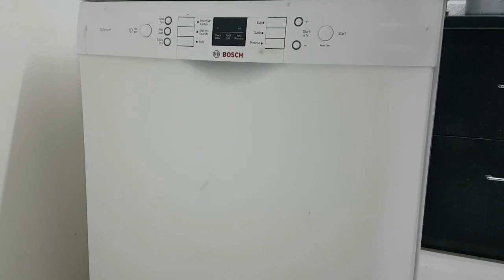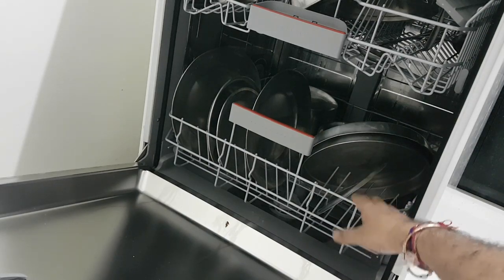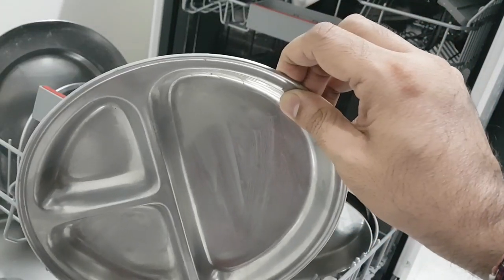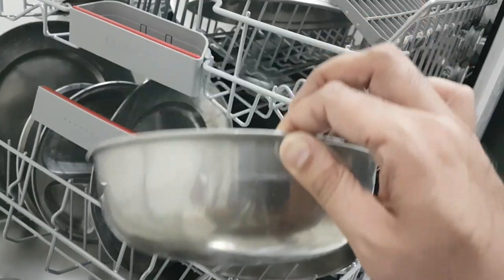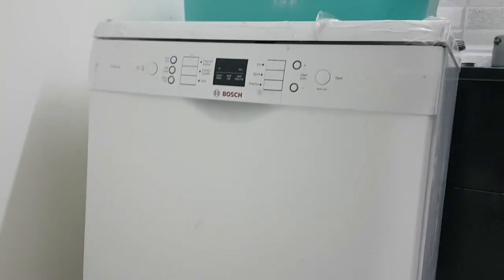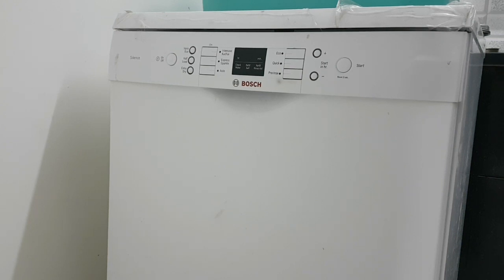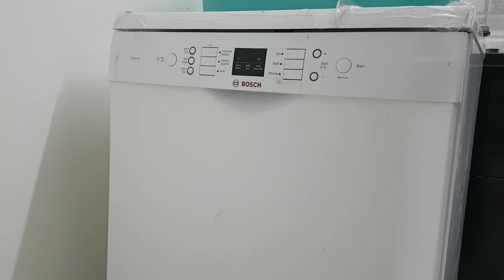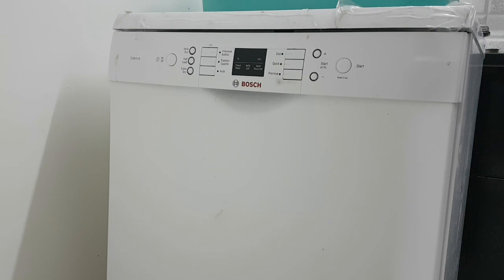Bosch Dishwasher Review in English | After one month use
To buy Bosch Dishwasher at Amazon, please click on below link

Can dishwasher work for Indian utensils ?
Can it clean dirty Chai and Milk pan ?
Can it clean oily pots ?
What are the inner parts and precautions to take ?
How to clean its filters ?
What are the programs or different functions or Modes ?
How to do various settings like Hardening, Auto Shut off, Rinse Aid, Salt, Intensive Dryness ?
How to Place the utensils ?
How to add rinse aid and salt ?

To get answes to all the above questions please do not miss to watch the full series of Bosch Dishwasher review and uses, link given below.

Description

6 programs, 4 options, Intensive Kadhai 70°: special programme for heavily soiled Kadhais, Pots and Pans with intensive washing and drying cycles - for optimal cleaning and drying results. Eco silence drive: top shower, aqua-sensor and load sensor. Inner tub: polinox, dosage assist basket and glass care system.

FAQ:
1. It can’t scrub the dishes like how I do with my hands.
Its powerful spray arms remove all the stubborn Masala and oil stains with high water pressure giving you a highly effective wash.
2. There’s no way the dishwasher can clean Indian Masala stains.
koIt can easily clean all types of Masala, oil stains and greasy food residue. You can also set its temperature from 45°C to 70°C depending on how dirty your dishes are.
3. If we have to pre-rinse the dishes before putting in, what’s the use?
You don’t have to pre-rinse the dishes. All you have to do is just scrape off the leftovers from the dishes and load them in.
4. It doesn’t have the space for my Kadhai and other large utensils.
With two baskets, it can hold your Kadhais, pots, pans and still have space for your plates, spoons and glassware.
5. It takes a lot of time to wash dishes.
Loading a dishwasher takes only 10 min, and your work is done. And in this time, it not only cleans your dishes but also dries them.
6. It won’t fit in my kitchen.
The dishwasher fits perfectly into any Indian kitchen, requiring space of only 60 cm width. So no more dirty dishes stacked in the sink.
7. My electricity bill will go up.
It is highly energy efficient and uses around 0.8 kW of energy for each wash.
8. it’s not hygienic to wash baby bottles in it.
Its 70°C temperature wash kills up to 99.9% germs and is suitable for hygienically cleaning baby bottles as well.
9. The dishes have to be taken out if there’s a power failure.
There’s no need for that as it resumes washing from where it had stopped.

Features & details

13 Place Setting: Suitable for families with up to 4 -5 members with Adjustable Cutlery box.

IndianKitchenKaDishwasher - This Bosch dishwasher is designed for Indian Kitchens as it can easily fit all type of utensils and clean them. No need to manually pre-rinse utensils before loading in dishwasher.

Intensive Kadhai Programme– Perfected for cleaning greasy Indian Utensils & Oily masala stains.

6 Wash Programmes & 3 options. Express Sparkle Programme – Saves Time, Half Load option- For fewer utensils, Extra dry option – For drying efficiency.

Save Water – Uses 10litre of water. While manual washing uses minimum 60 litres of water, Save time - Get clean & dried utensils in just 59 minutes

Special features: Eco silence drive, Glass care system, dosage Assist, extra dry..

2 years comprehensive warranty for the machine and 10 years warranty against rust through on inner tub.

Included in the box: 1 Dishwasher, Inlet pipe, outlet pipe, User Manual, detergent sample

water softening device (upto 800 rpm), water spray arms :2 + 1 water shower

Dimensions (HxWxD): 84.5 x 60 x 60 cm

Various Dishwasher Models in Maket :

SMS66GI01I,
SMS60L18IN,
SMS66GW01I,
IFB Neptune VX 12 Place Dishwasher,
SMI25AS00E,
SMS60L12IN,
LG DFB424FW Dishwasher,
Siemens SN256W01GI Dishwasher